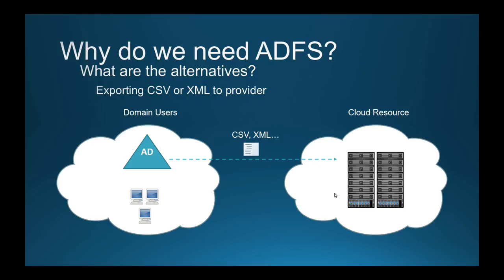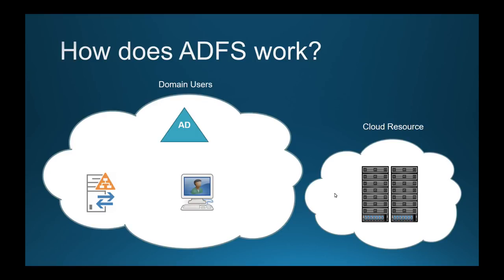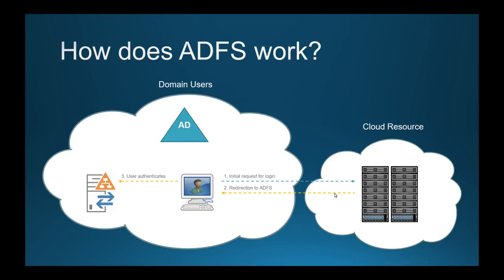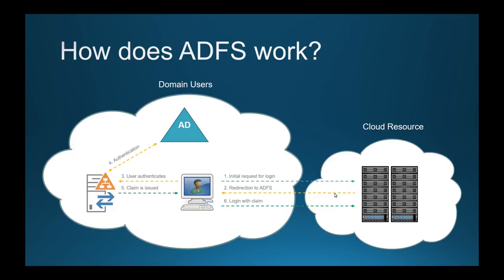Understanding ADFS an Introduction to ADFS Technical Notes for Building a Lab Part 1